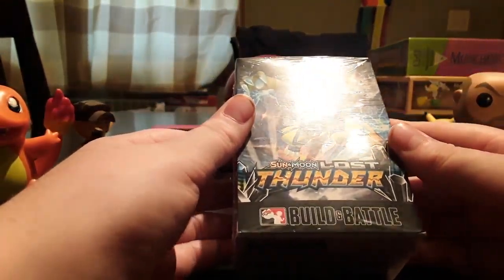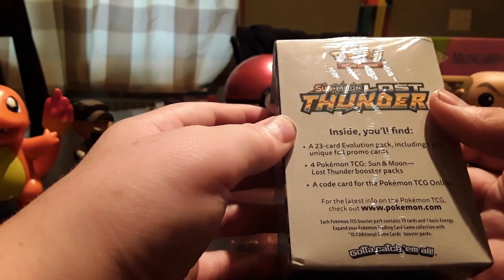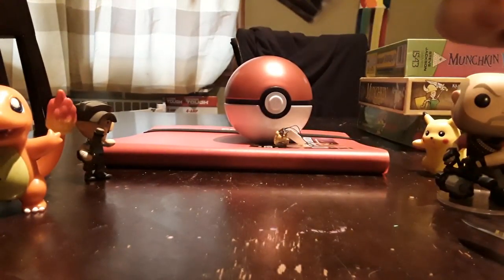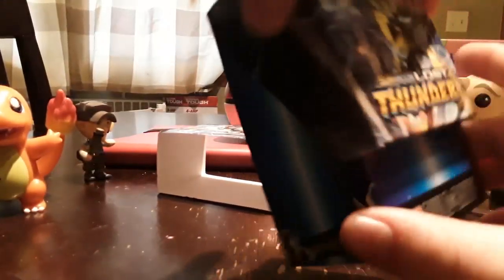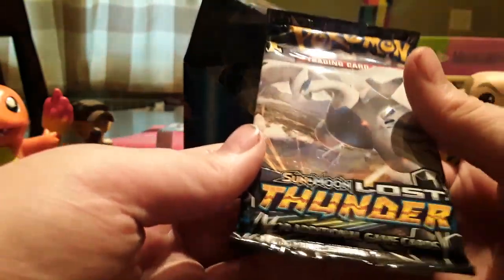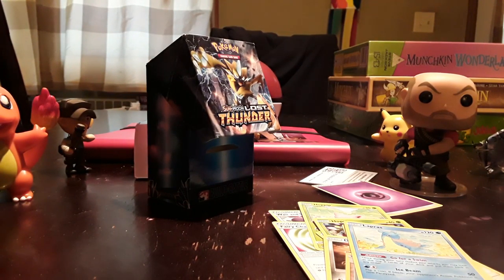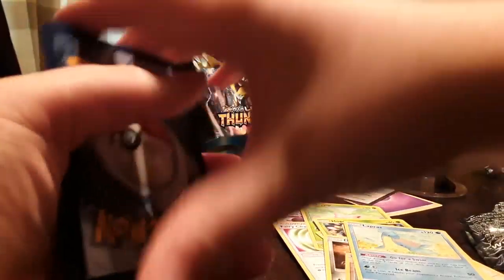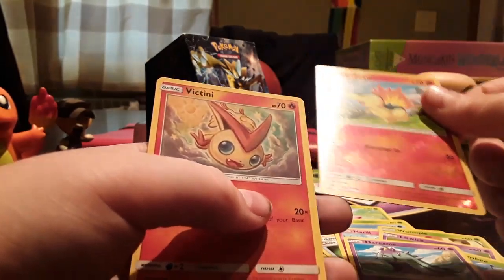Pokemon unboxing 2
So it's another pokemon unboxing. Sorry i can't have comments.